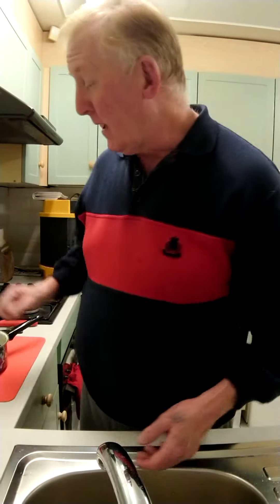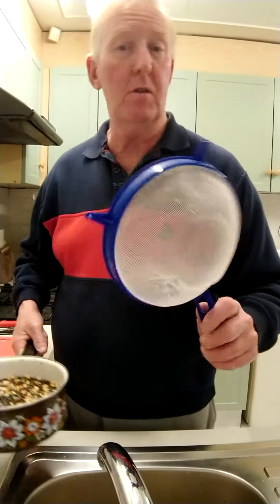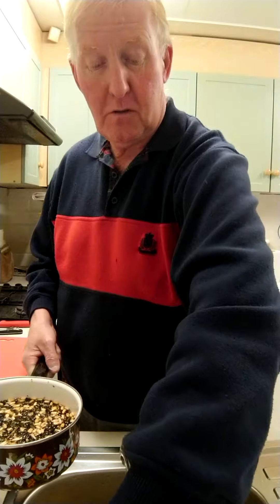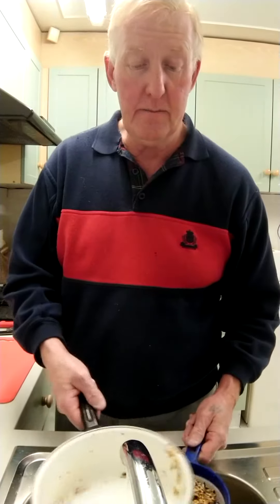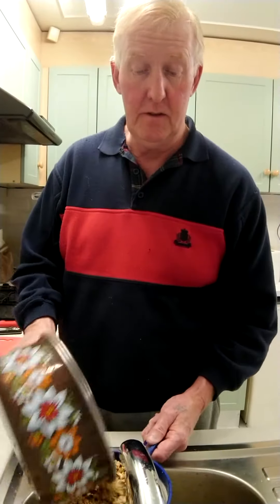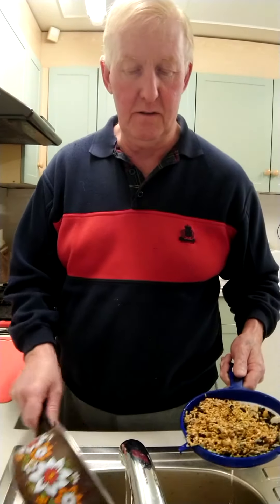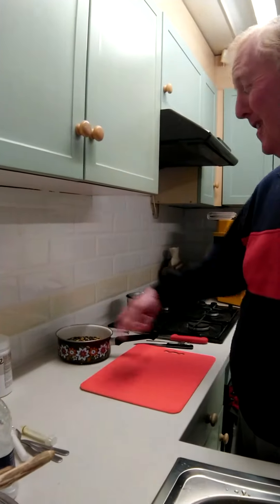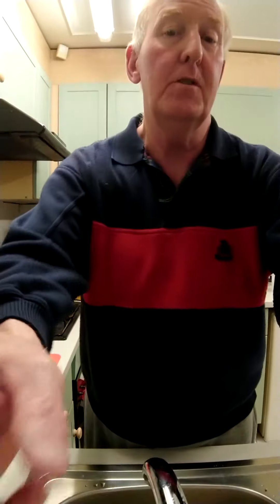No 2 Sprouting seeds for parrots made easy,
this is the 2nd vidoe on how to sprout seeds,
Donations are much appreciated (never expected)   any donations no matter how small will help towards feed,
regards john,